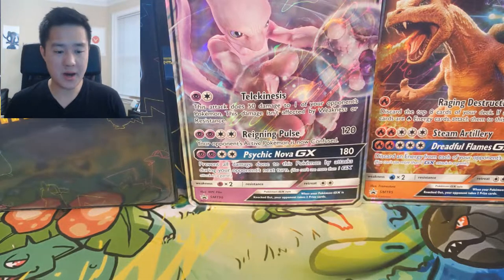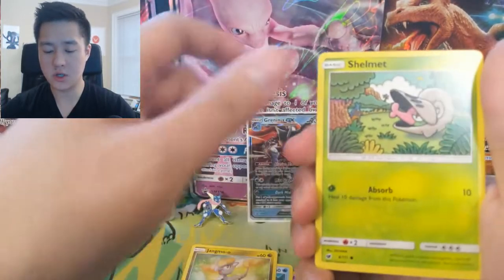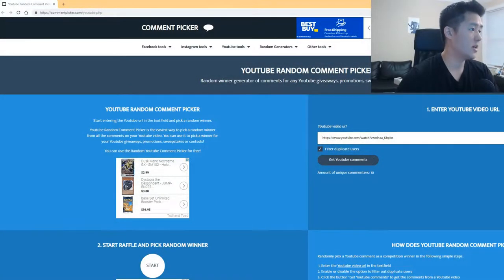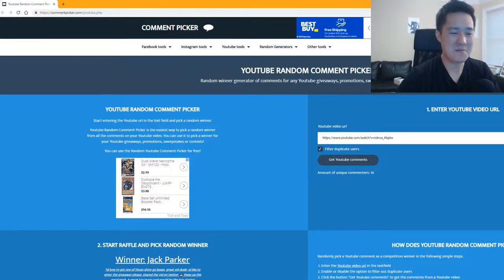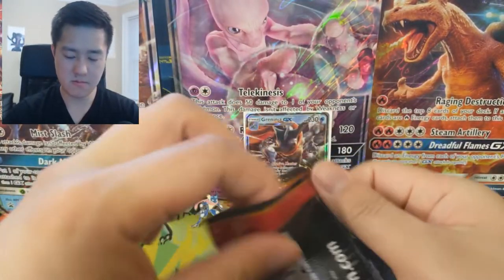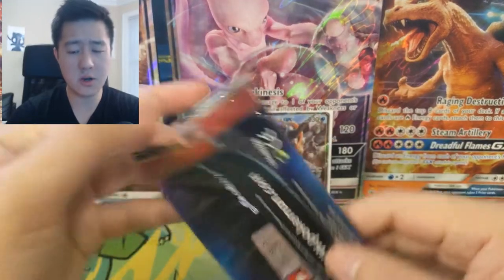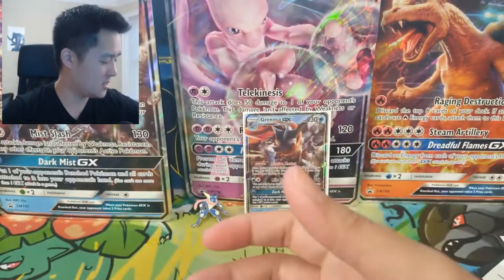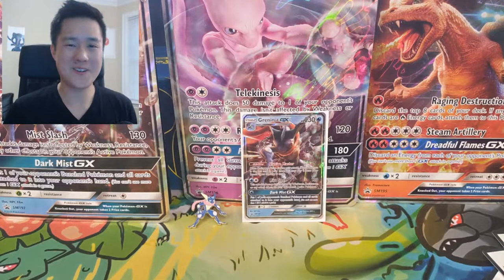Pokemon GIVEAWAY WINNER Announced! + Detective Pikachu Greninja GX Box Opening!